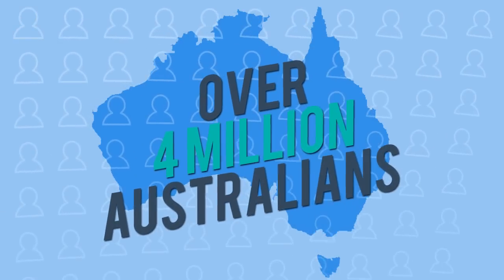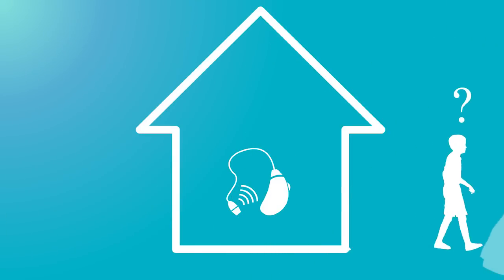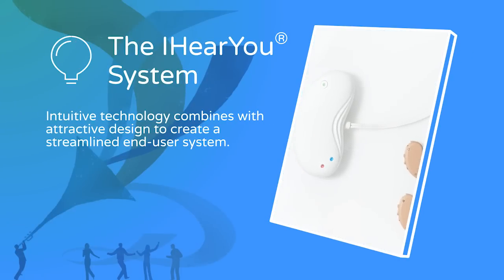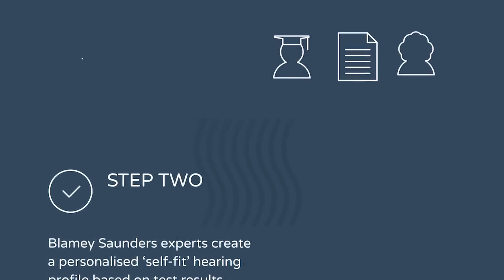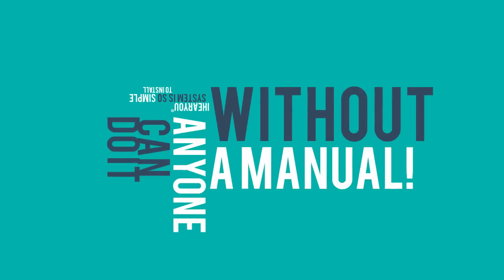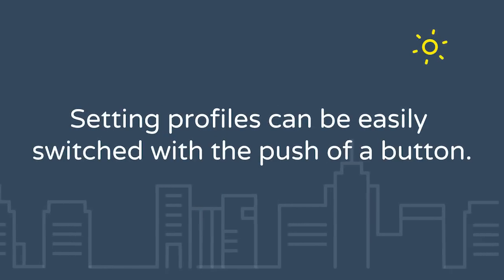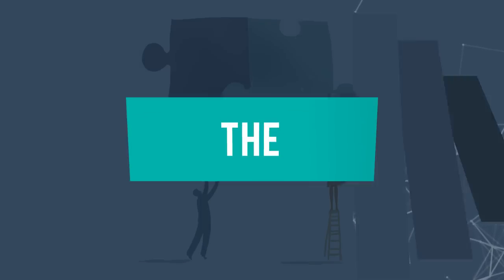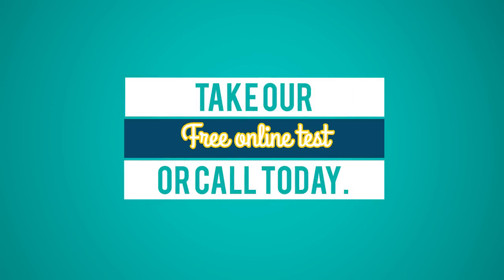IHearYou: self fit hearing aids by Blamey Saunders hears